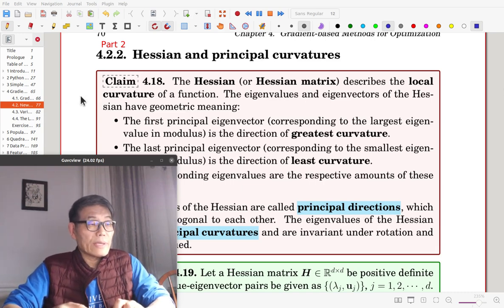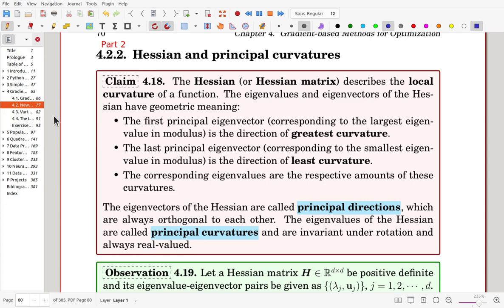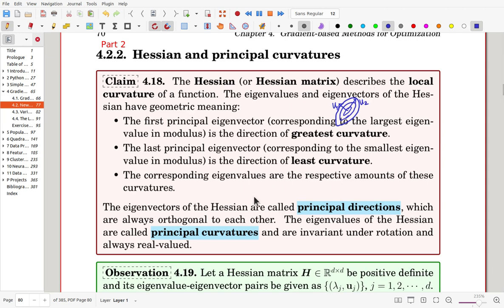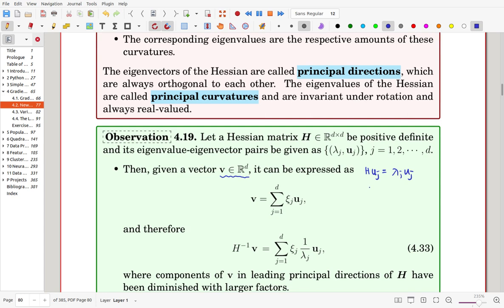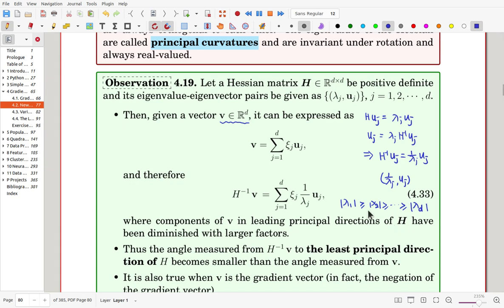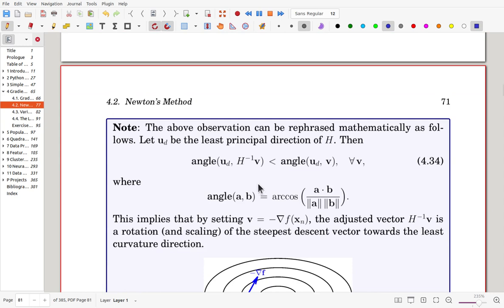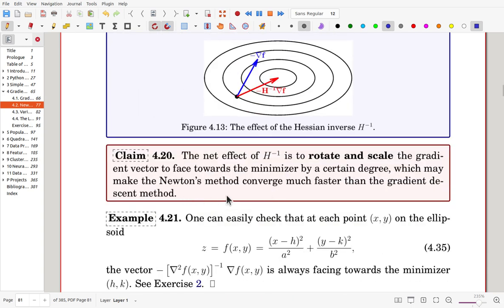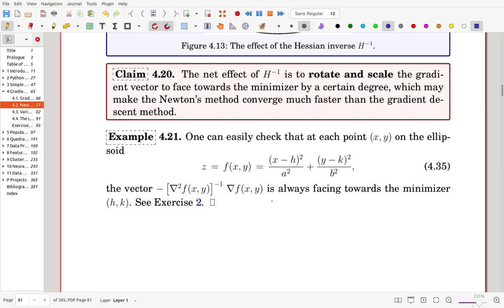MathTalent Machine Learning Section 4.2 Part 2 Hessian and Principal Curvatures effect Hessian png